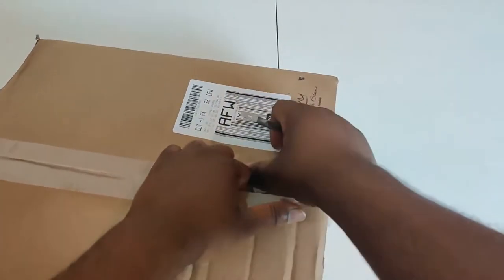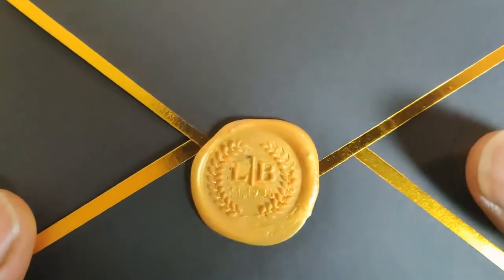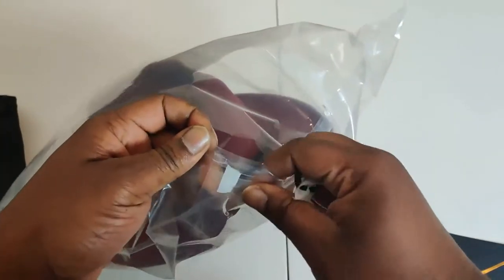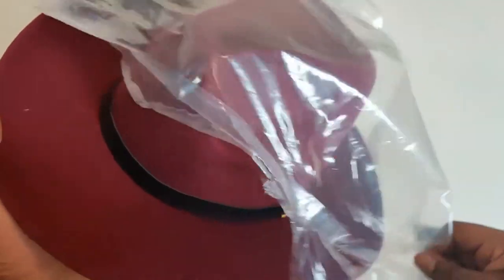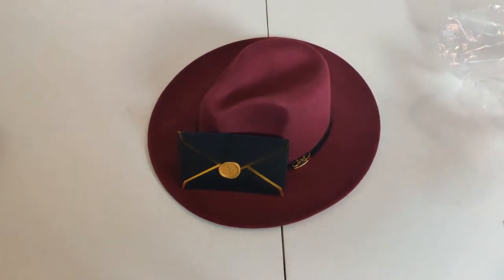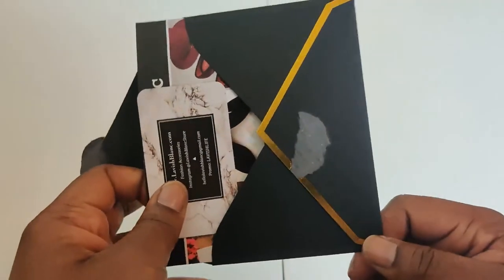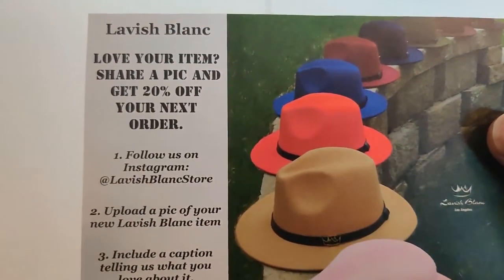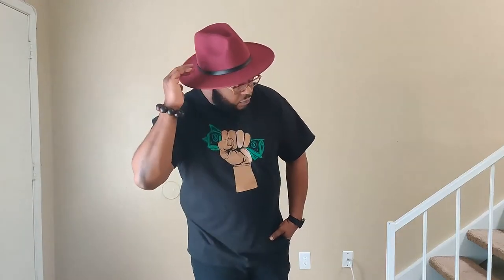Wine Mercy Fedora by Lavish Blanc